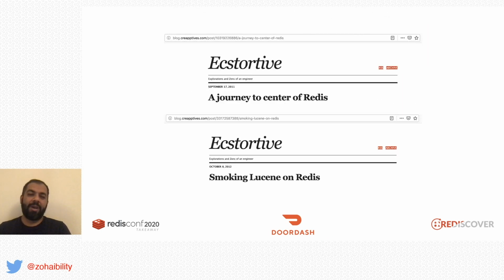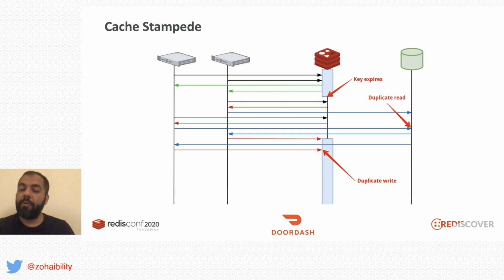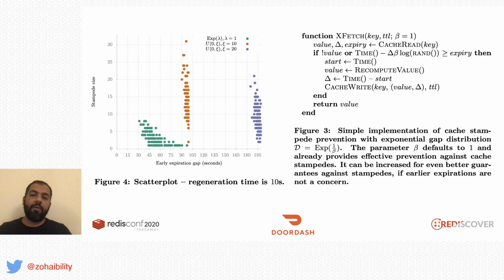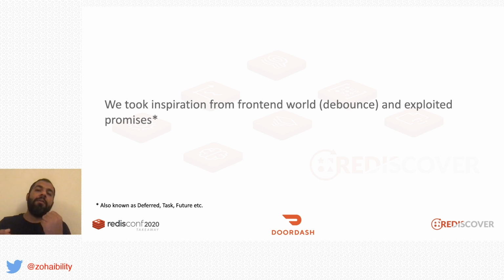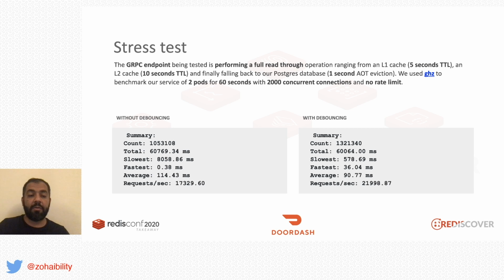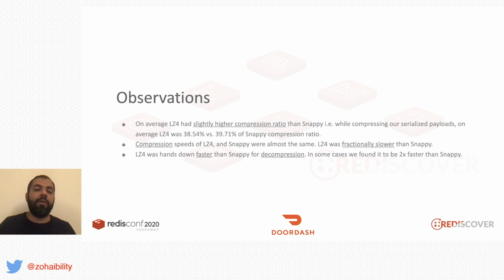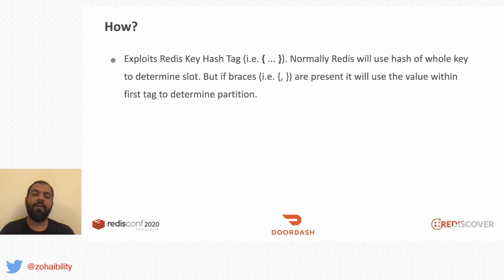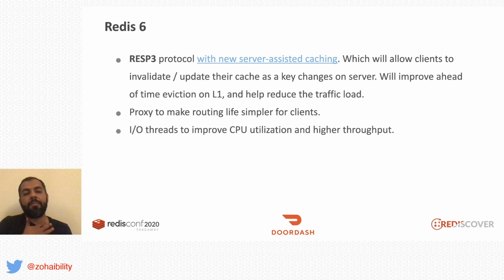Improve Cache Speed at Scale - RedisConf 2020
In this session I will discuss various techniques we use at DoorDash to improve our tail latencies. With billions of requests coming in it’s really important for us to squeeze every last bit of performance out of Redis. In this session we will discuss some interesting stuff on hot keys, stampede (Thundering Herd), predictive cache expiry, and compression etc.

To learn more go to redislabs.com